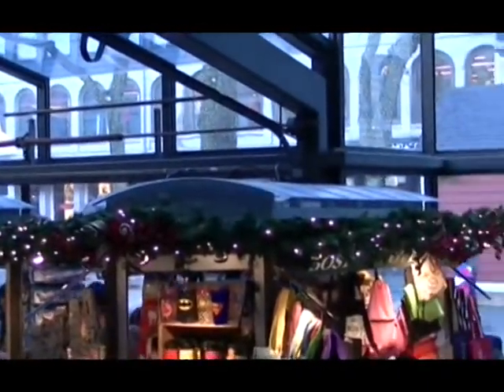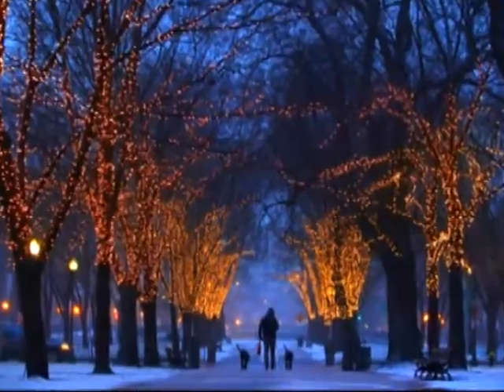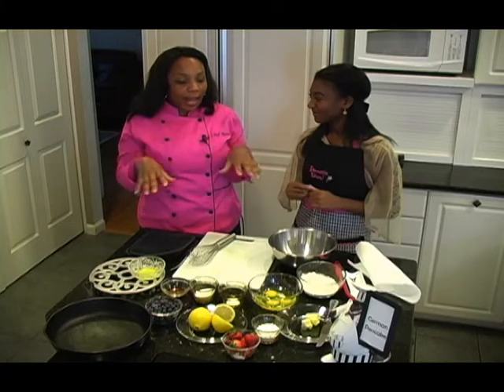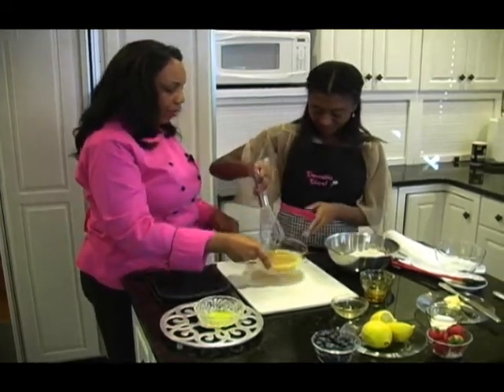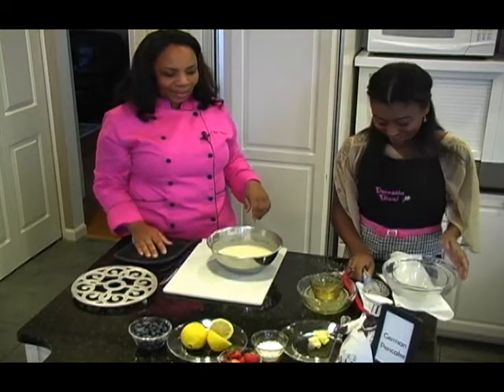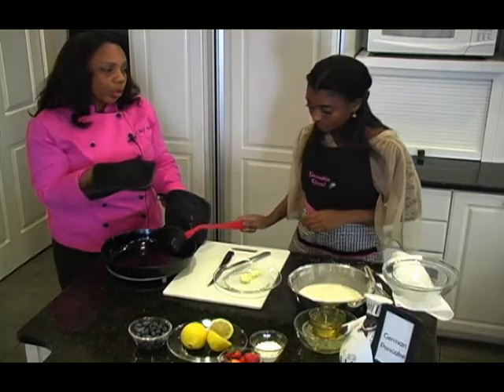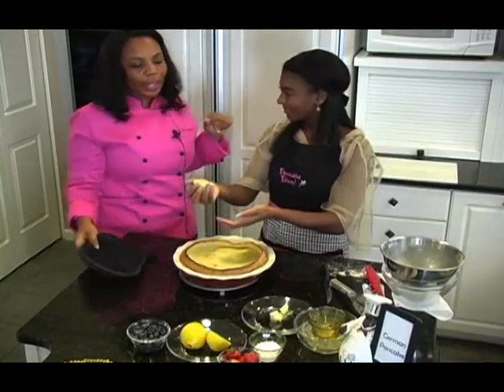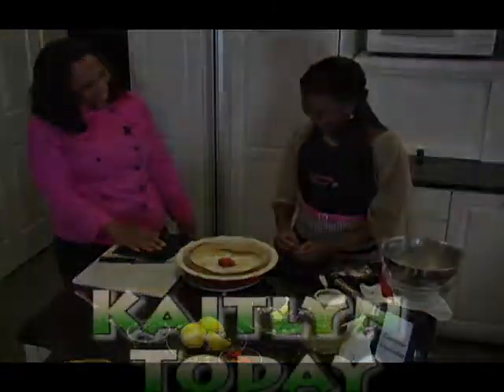Kaitlyn Today Holiday Special 2013 with Special Guest Keisha Grant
Take a look as I show you the best places to visit when you're in Boston! Following is an exclusive interview with Keisha Grant, a chat with Hartford Stage actor, Campfield Heinrich and a baking session with Chef Renee' of Simply Fresh Foods!